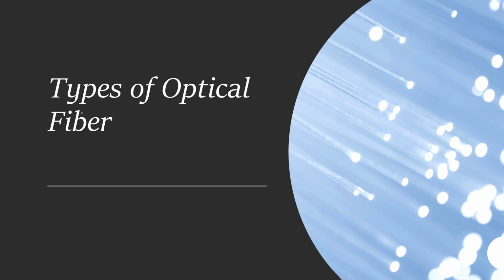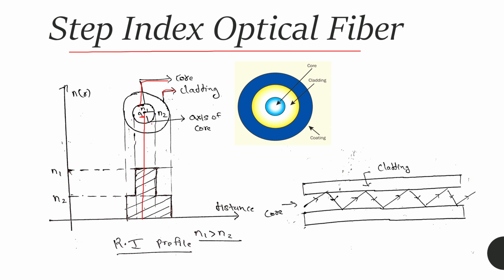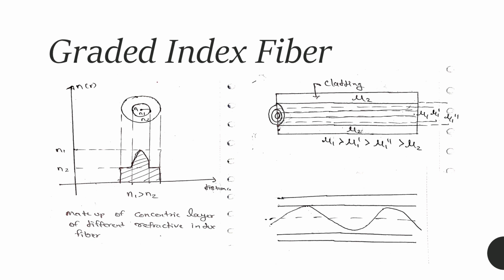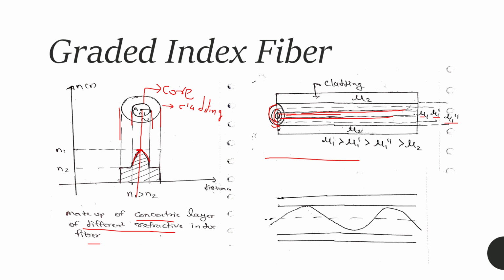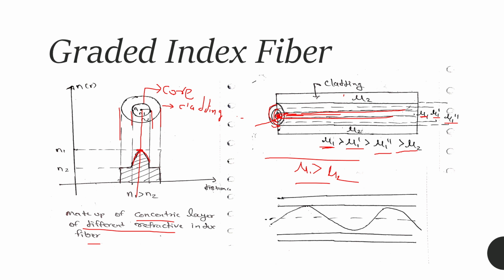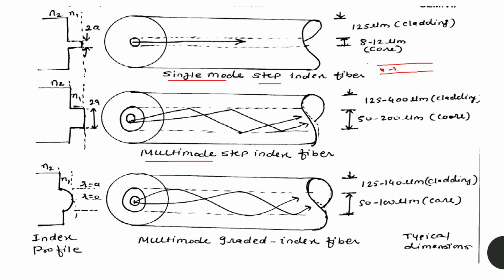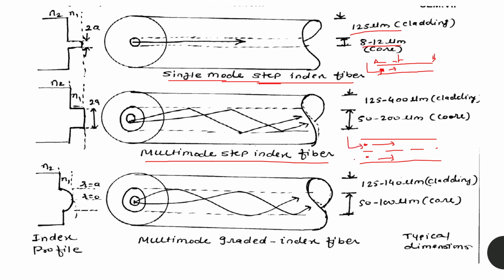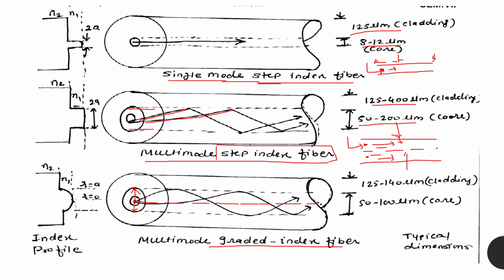Types of Optical Fiber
In this video I have explained all the important concept about the types of the optical fiber in detail.